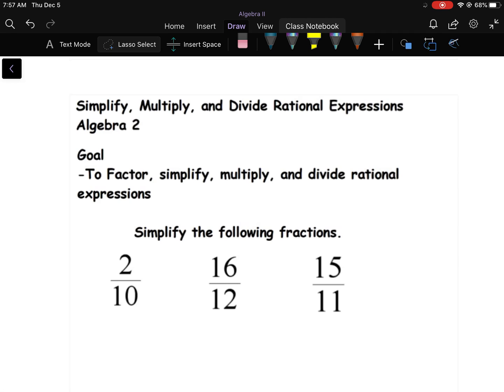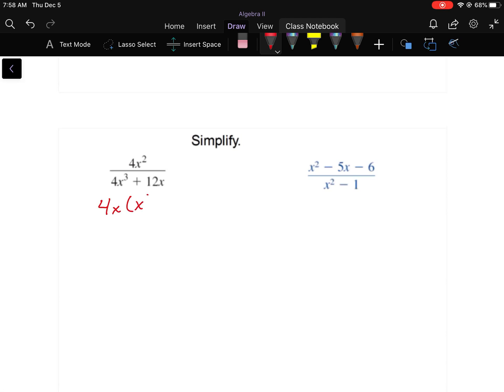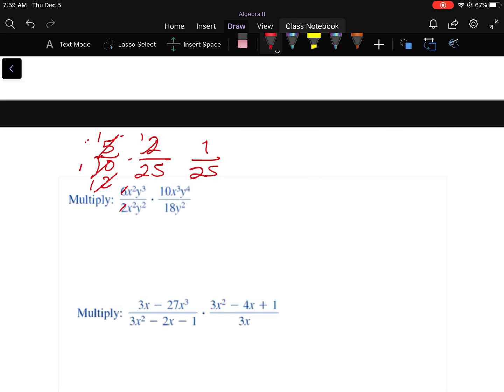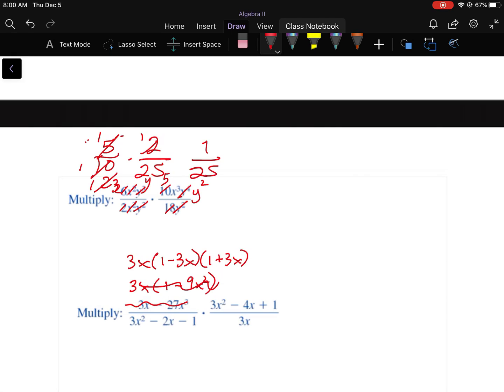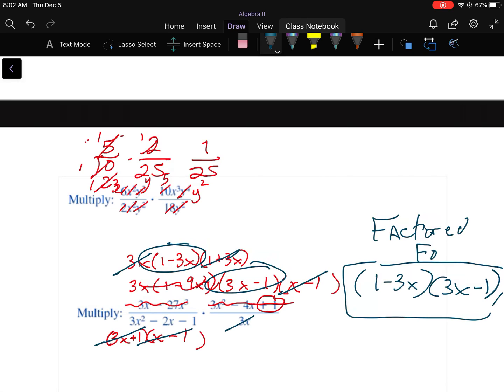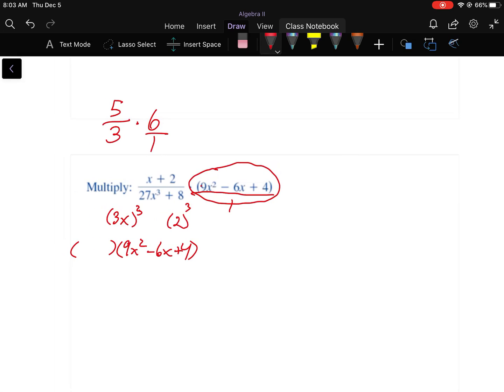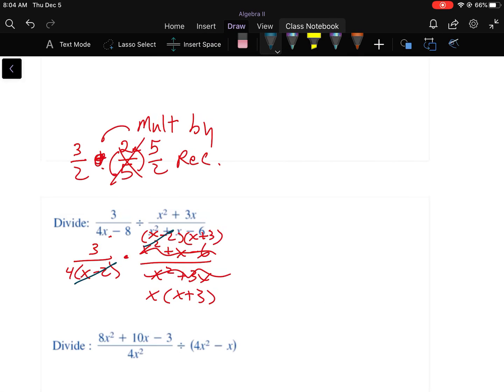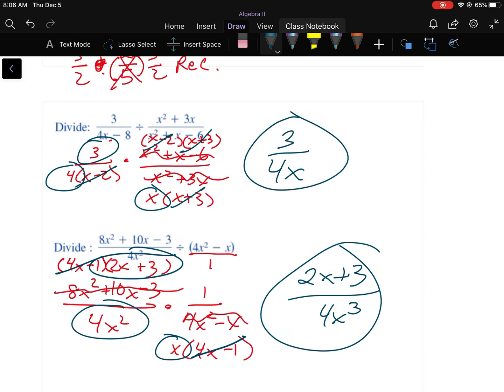U6S3 Multiplying and Dividing Exponents